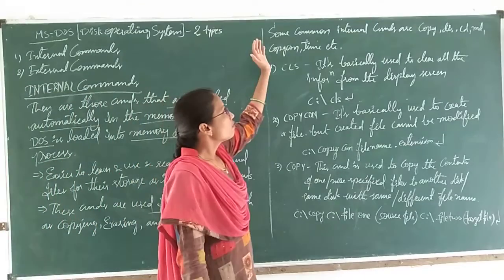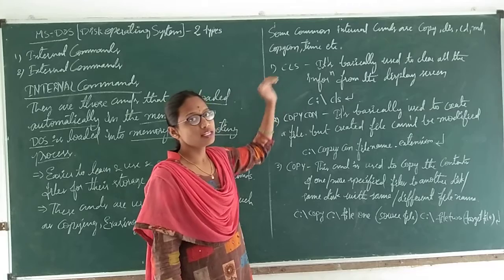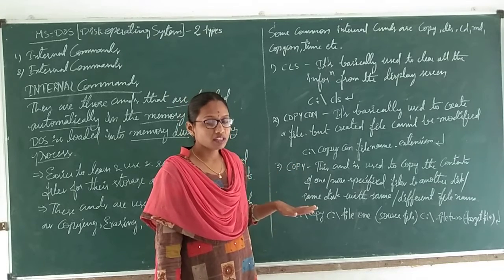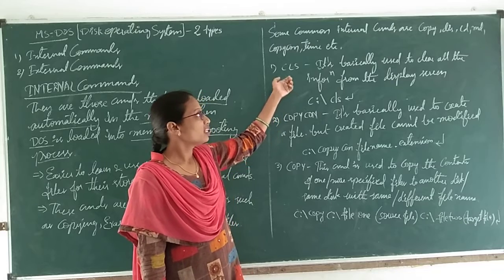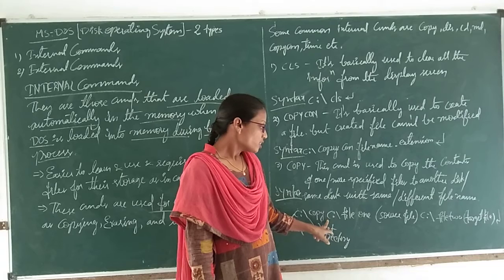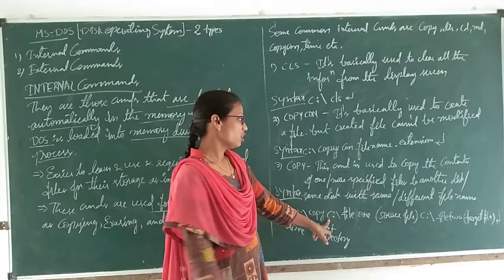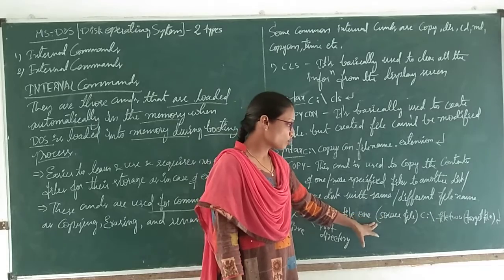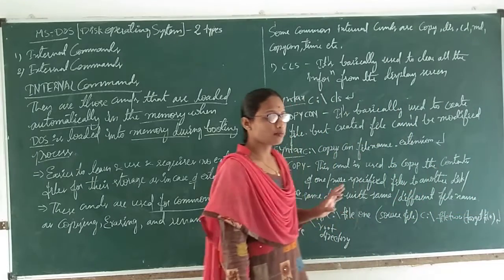FIT l Internal Command -Fundamentals of Information Technology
Fundamentals of Information Technology tutorial Discussed Internal Command